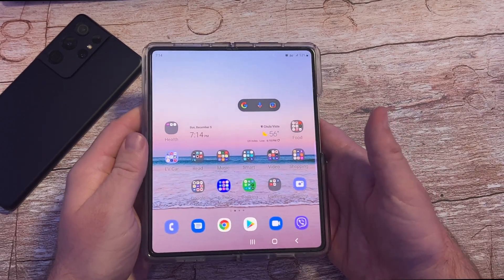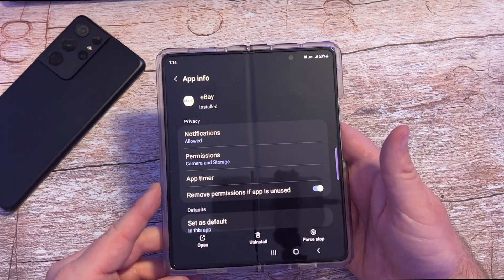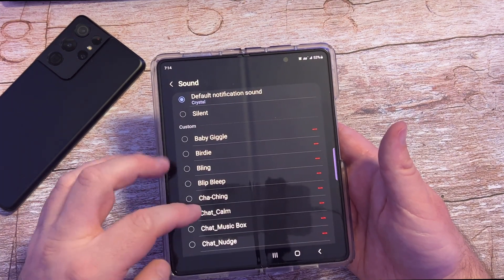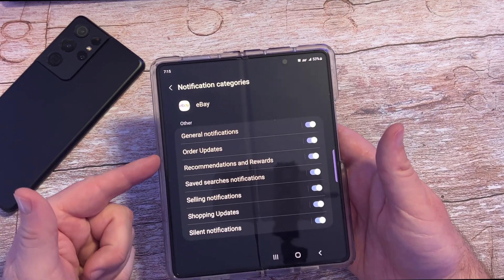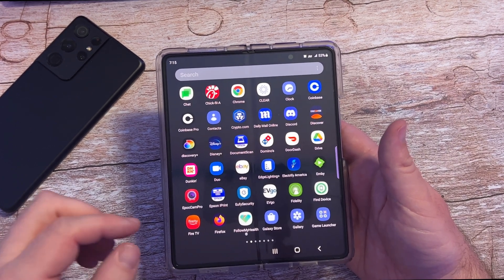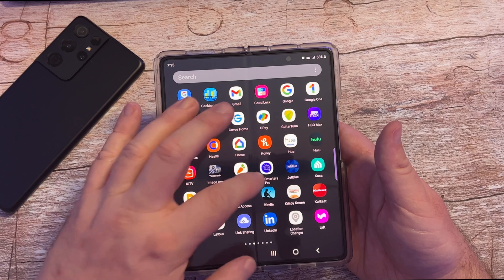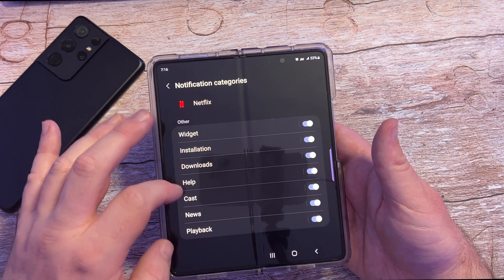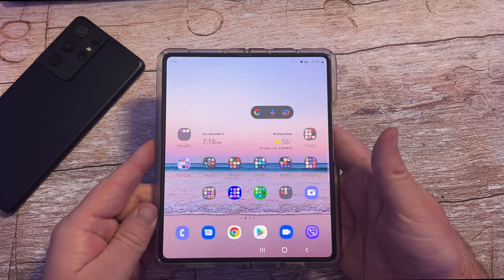Samsung Galaxy How to change Individual App Notification Sounds